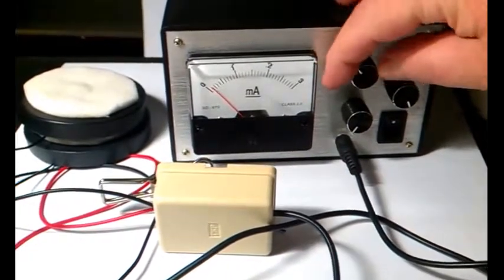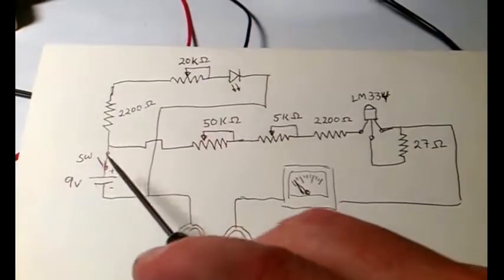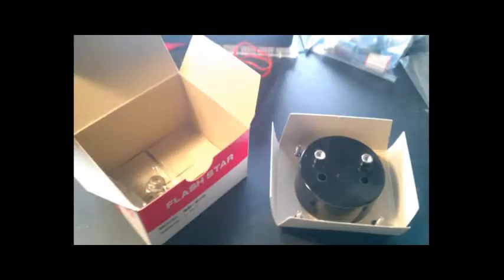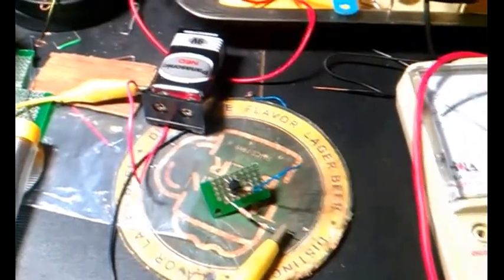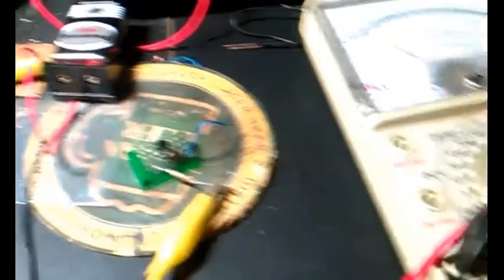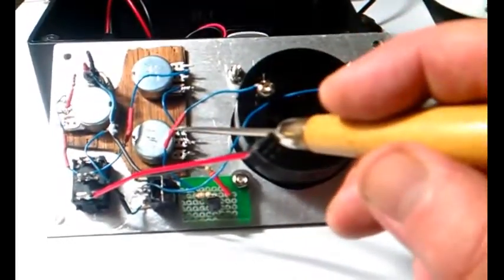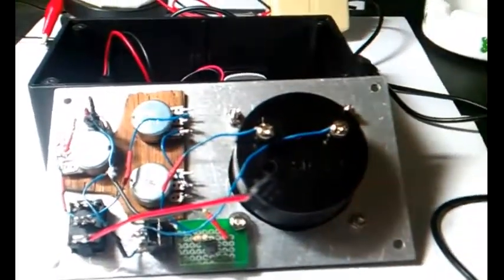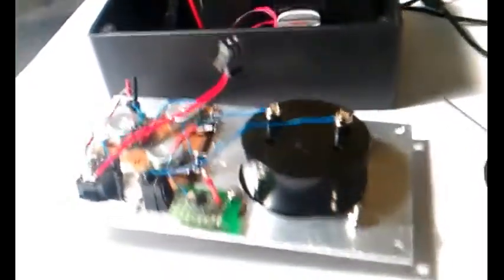My tDCS Experiment: Part 9: Final Build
Start here if you want a one-shot solution to getting your tDCS project off the breadboard and into a project box.

This video marks a 'bookend' to this series; I've made the transition from 'experimenting' to  final product. There are still some kinks to iron out, but this is a major milestone for me (not least because it forced me to learn some video editing skills (I feel like I'm finally starting to get the hang of this.)).

When I started this project, I thought it would be done in three or four videos... Obviously that was not the case. But I've learned a lot along the way, and I hope this series will be of help to others out there in YouTube Land.